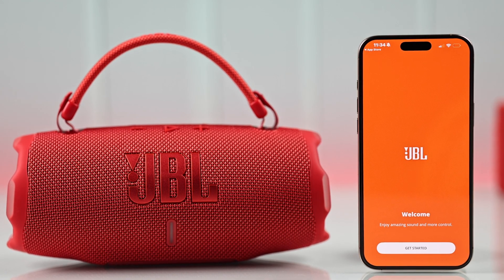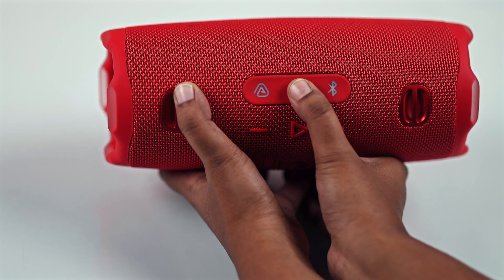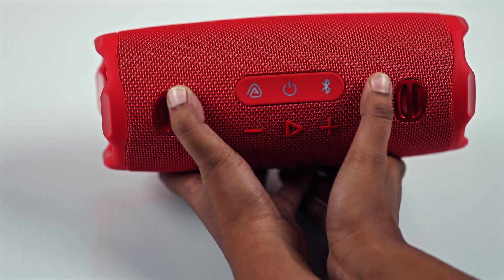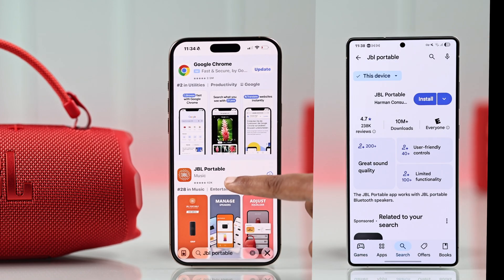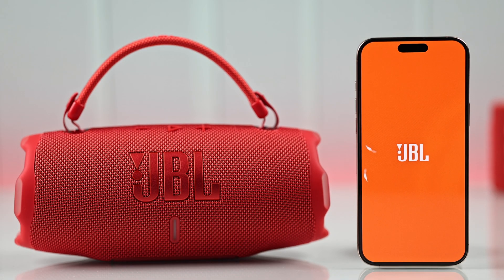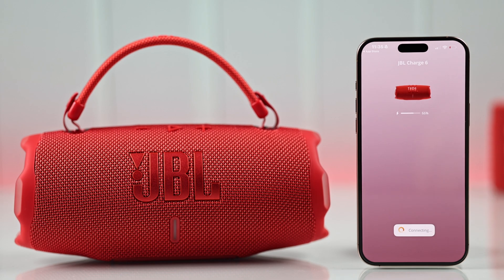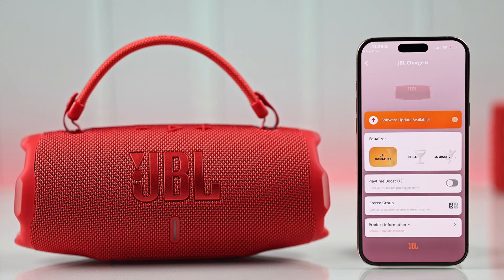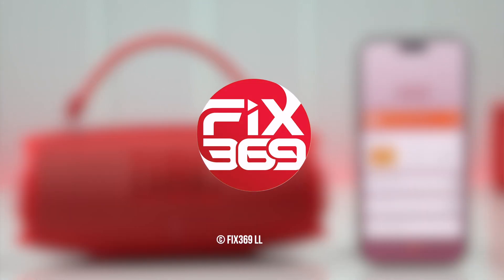How To Connect JBL Charge 6 with App! [Setup Guide]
You can easily connect ‘JBL Portable App’ for your JBL Charge 6 Bluetooth Speaker to access more customized options on your iPhone or Android Phones, want to know how? Need help to install and set up the JBL Portable App on your smartphone and connect with your JBL Charge 6 Speaker? You’ve come to the right video.

We’ll walk you through a 2-step guide to properly install and set up the JBL Portable App and connect it to the JBL Charge 6 speaker. We’ll also show you what you can do in the JBL Portable App as well.

0:00 Intro: Connect JBL Charge 6 with JBL Portable App
0:08 Prerequisite to set up JBL Portable App for JBL Charge 6
0:26 Step 1: Install JBL Portable app
0:38 Step 2: Set up JBL Portable App for JBL Charge 6
0:51 What you can do with JBL Portable App